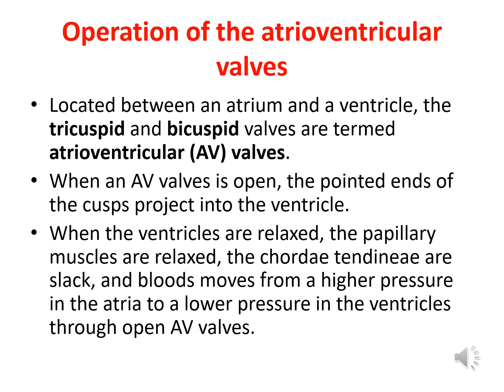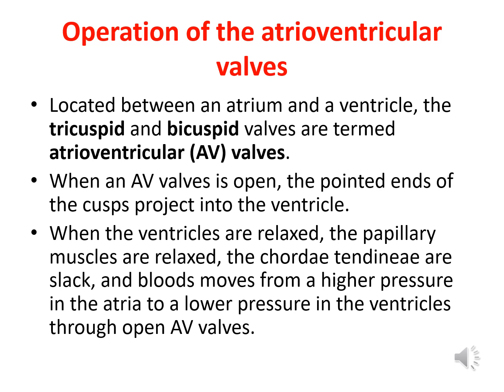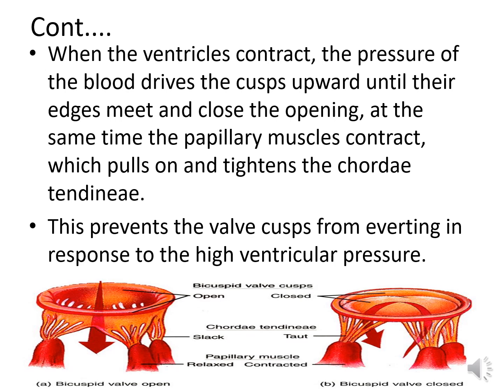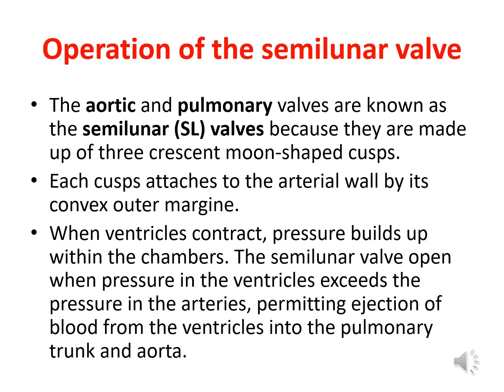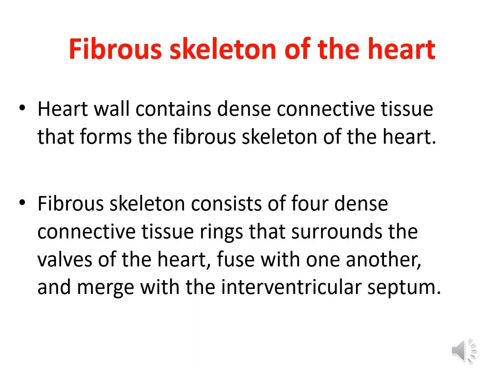Heart (Part 6): Heart valves & fibrous skeleton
This video is regarding Heart valves and its operation, Fibrous skeleton of the heart.